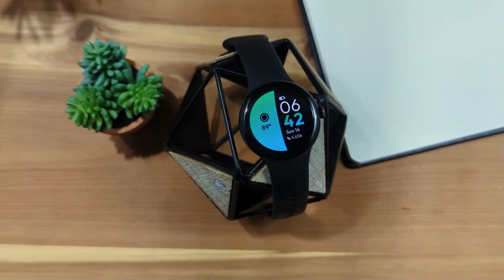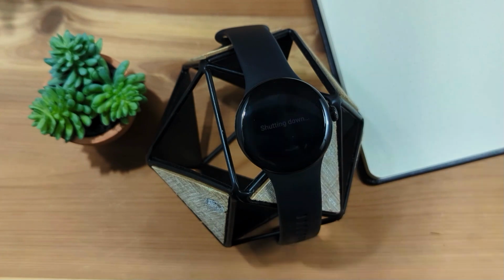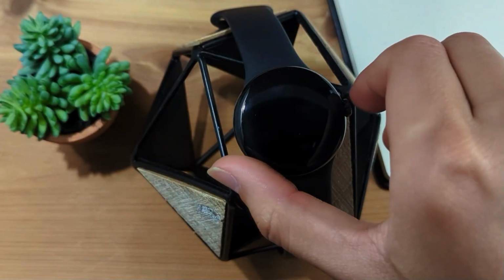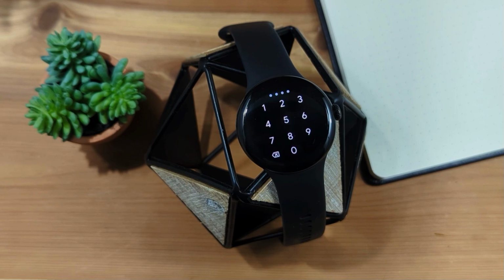How to turn off/turn on (restart) your Google Pixel Watch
Turn off, turn on, and restart your Google Pixel Watch.

0:00 Intro
0:09 Turn off Pixel Watch
0:18 Tap "Turn off" or "Restart"
0:33 Turn on Pixel Watch
1:00 Outro